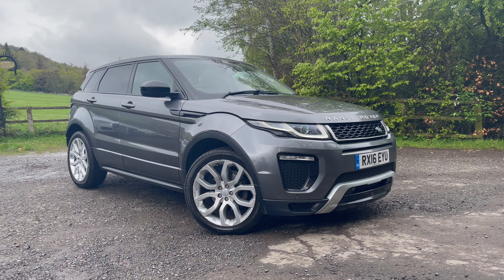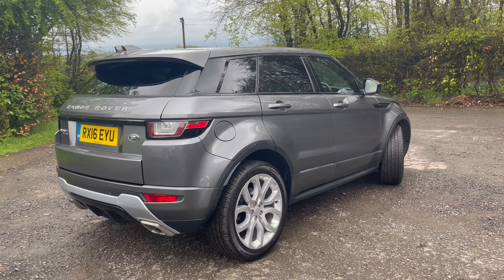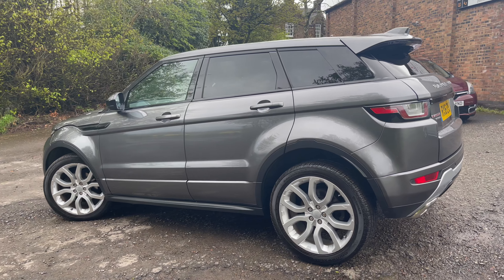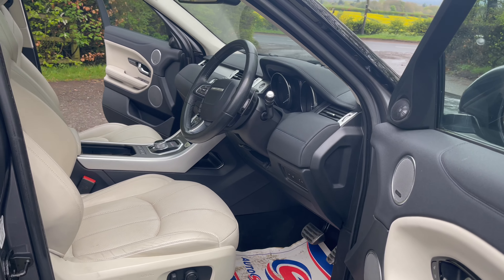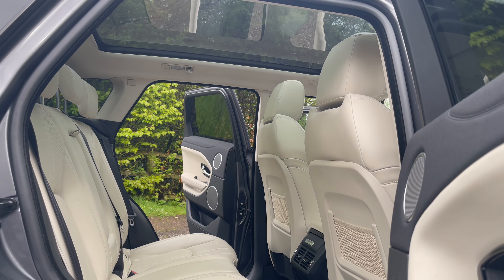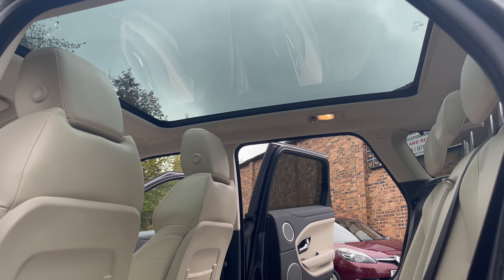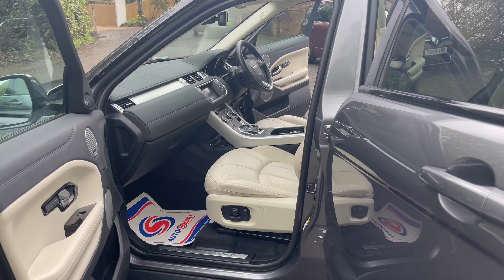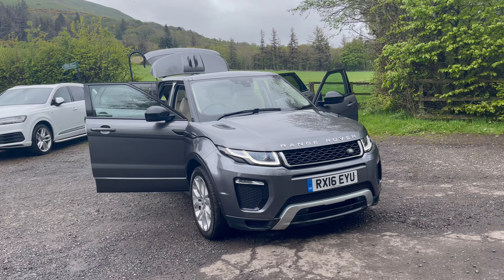2016 Land Rover Range Rover Evoque 2.0 TD4 HSE Dynamic 5dr Automatic [RX16EYU]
Beautiful Range Rover Evoque HSE Dynamic 😍 We love the amount of features included with this spec, and the large alloy wheels stand out perfectly

THE LCS PROMISE WITH EVERY VEHICLE*:
✔︎AT LEAST 6 MONTHS M.O.T.
✔︎A FULL SERVICE BY OUR EXPERIENCED TECHNICIANS.
✔︎A COMPREHENSIVE HEALTH CHECK PRE-SALE AND PRE-HANDOVER.
✔︎3, 6 OR 12 MONTHS WARRANTY AND BREAKDOWN COVER WITH MOST CARS.
✔︎£0 DEPOSIT FINANCE AVAILABLE.

Click the link at the top of this description to see more details & photos of this car, get a finance quote, or view the vehicles we have on offer.

We may introduce you to our finance partners, First Response Finance, Carfinance247 and Carmoney.

Warranties and breakdown cover provided by Momentum Warranties, Warranty First and Scotsure.

Please speak to a sales advisor for further details. Exact specifications may vary from those stated in this description or on our website. You should always ensure you confirm any and all details with a sales advisor.